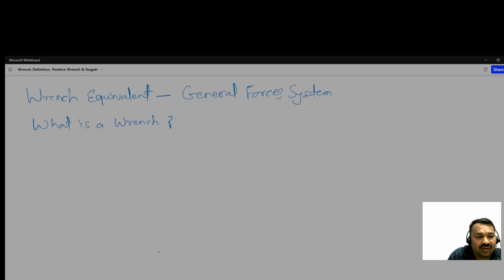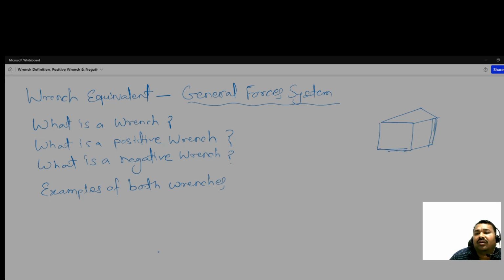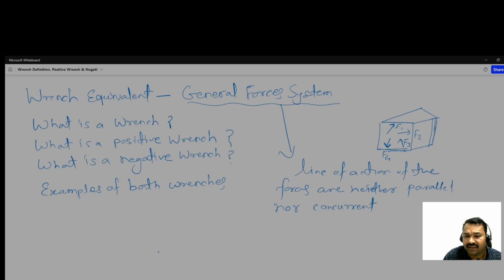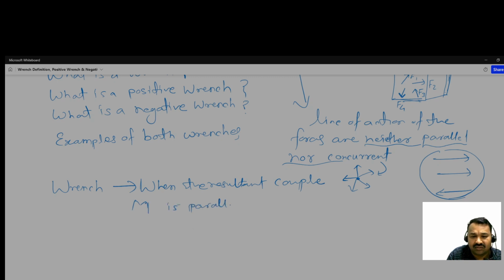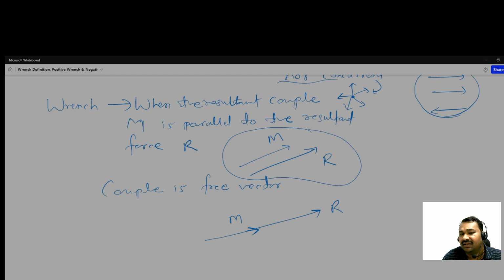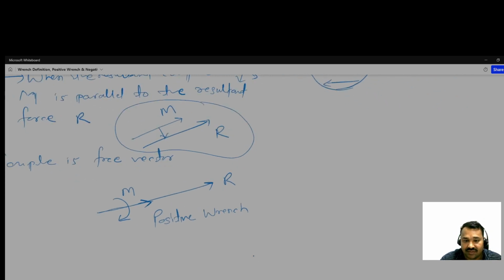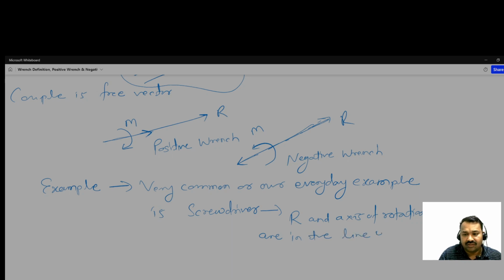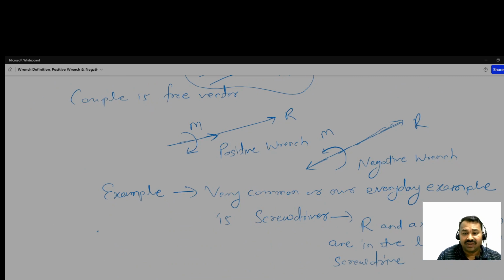Wrench Definition, Positive and Negative Wrenches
Please note that: C perpendicular is replaced by its equivalent of two forces R and -R, separated by a distance d.  Thus, the original resultant force acting at O is shifted to new point by d distance.